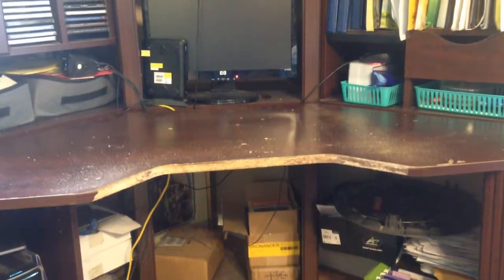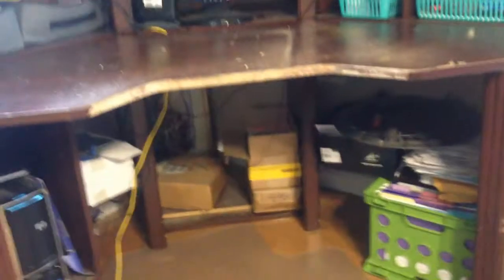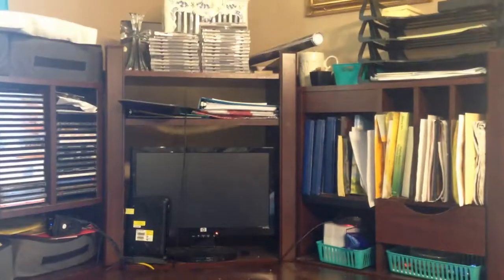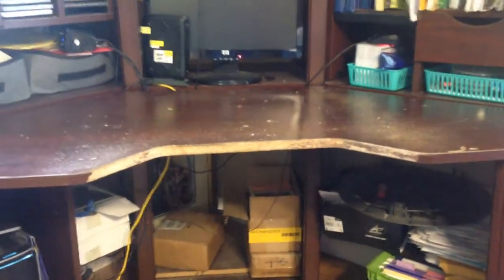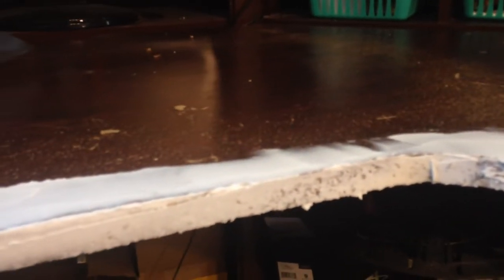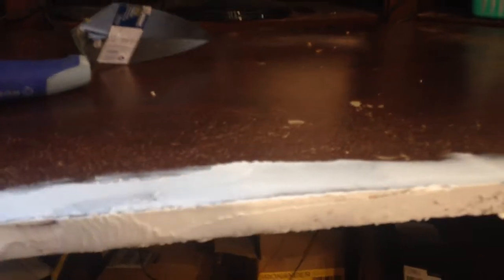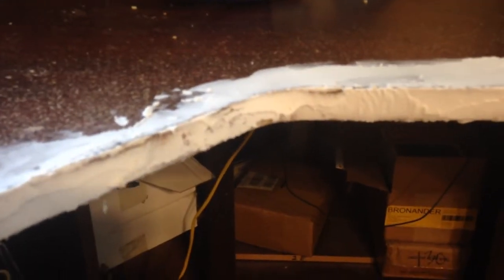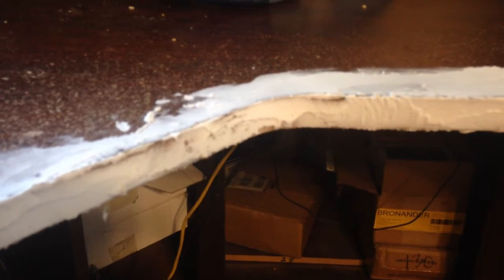Temporary Desk Refresh - DIY With Me!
Come along with me as I attempt to refresh and update my husband's computer desk. I was not entirely successful, but it looks better for now, and someday I'll do something more permanent!

Welcome to 2Blessed! We are so excited that you have come to check out our video!